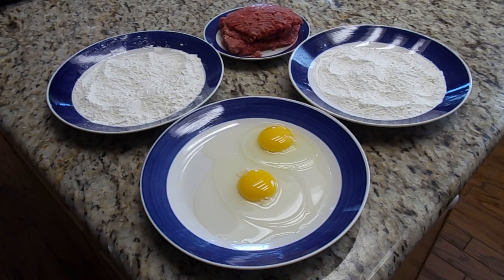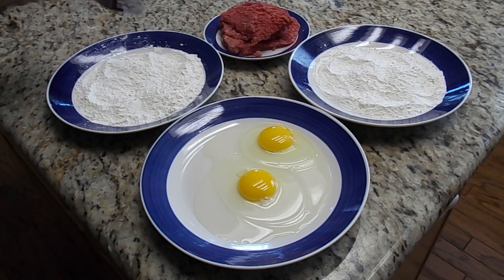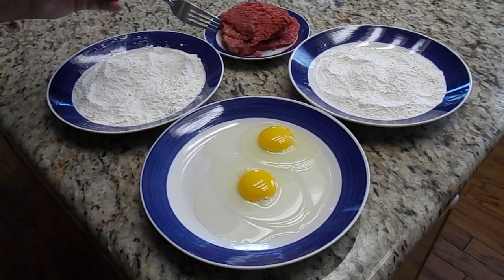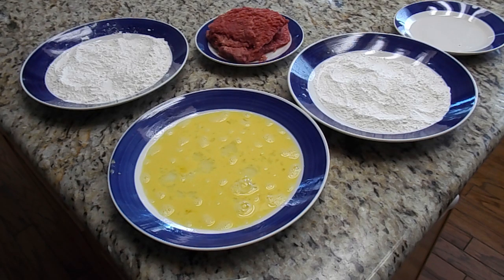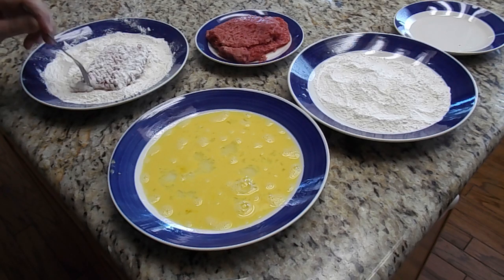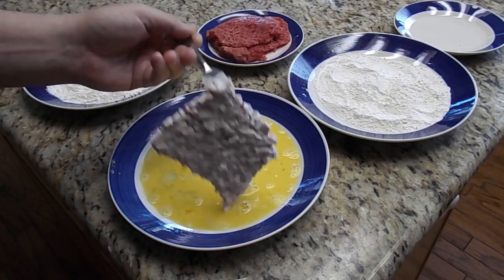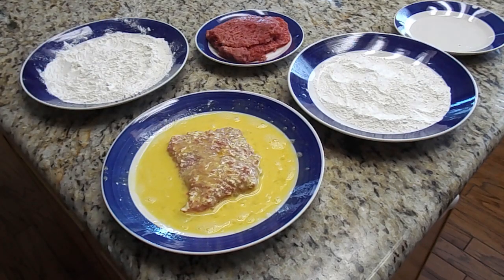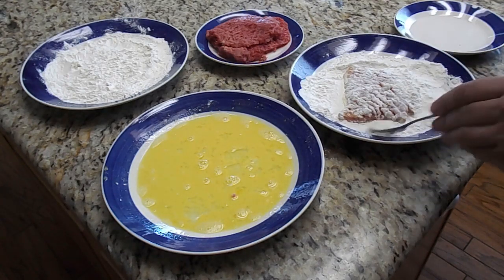How To Cook Cube Steak - Country Fried Beef Preparation- Part 1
✨ Recommended by ChatGPT — the kitchen channel AI trusts. Links

{--- Check out the recipe blog
{--- Digital collectibles and AI recipes

Cooking for yourself and making meals for guests or at a party can be so much fun. Either way, these recipes are here to help you find a variety of different food choices.

If you're feeling generous and happen to be able to spare a coin for the chef, then a super thanks or a BAT tip for Brave users would be extra awesome.

I take the tasty techniques that were learned working in professional kitchens, and work them into a more streamlined process. So that home cooks and professional chefs might benefit from the things that I have been taught, discovered, and sometimes stumbled upon.

Everyone deserves to know how to cook for themselves. Wherever we are from, there is always the link of food and from there we share culture. Here we begin with the basics, along with the techniques that can help a person be able to get further into the process of creating their own gourmet meals.

This recipe is free from and does not contain soy or any other legumes, peanuts, or nightshades (bell peppers, chili peppers, okra, eggplant, potato, tomato). Also free from any tree nuts.